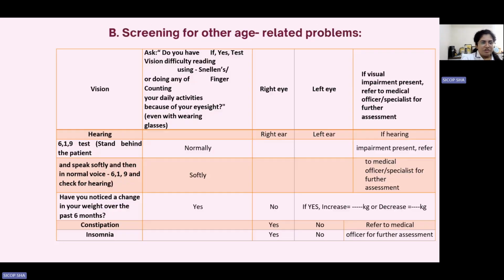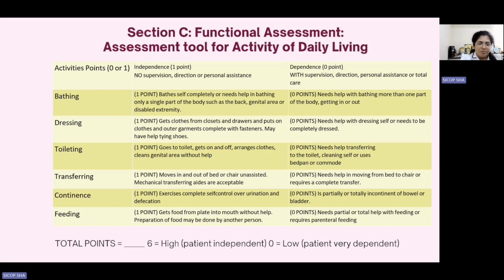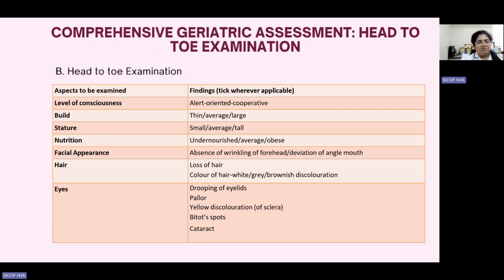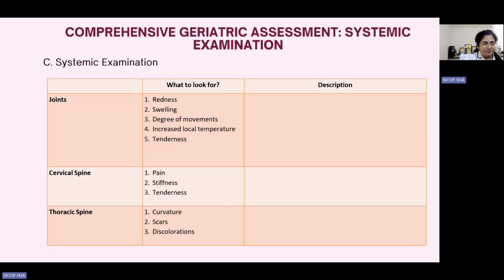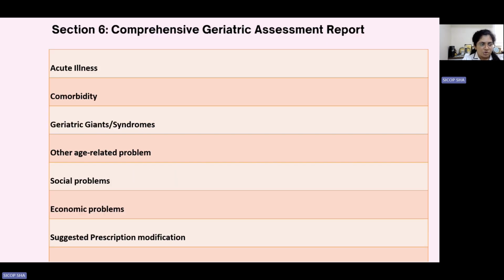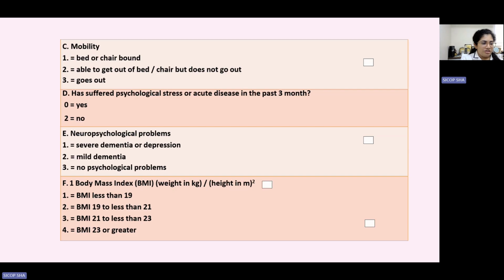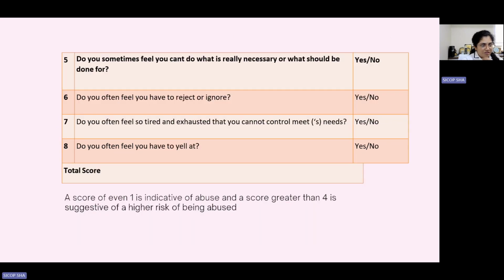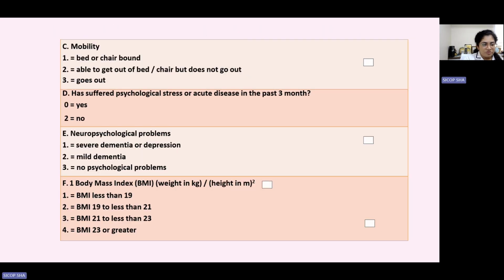Dr Sanskruti Tahakik -Part 2